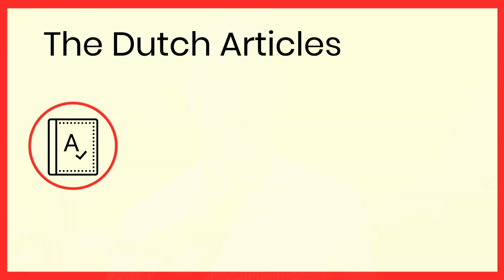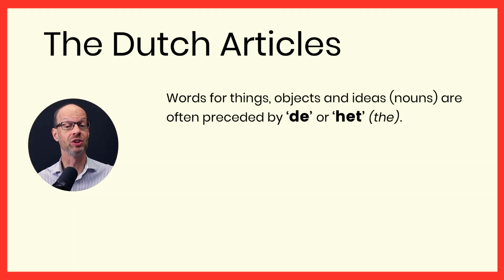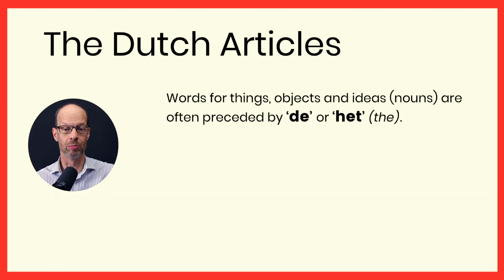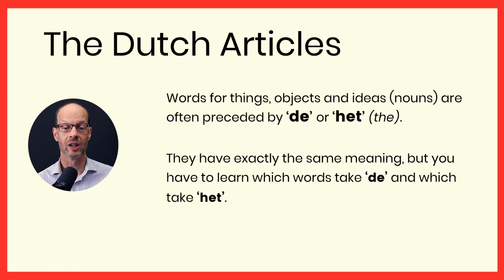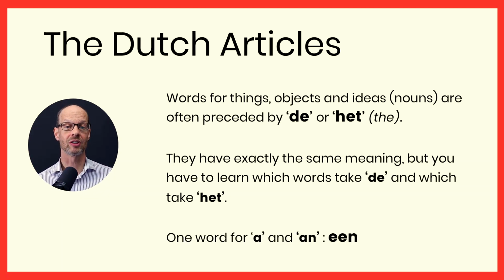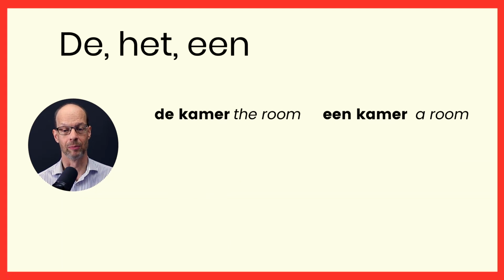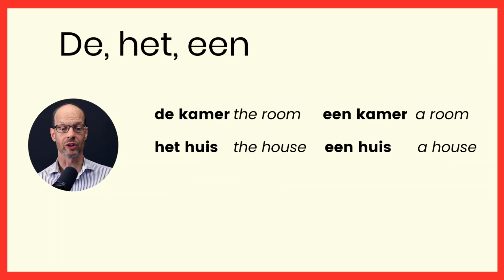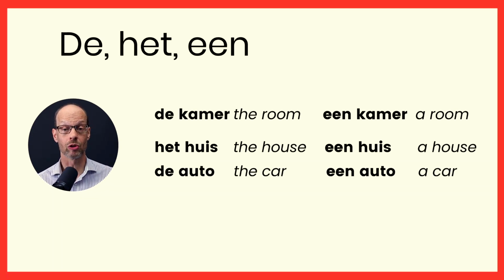Mastering Dutch Articles: When to Use 'de', 'het', and 'een'!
Want to learn more Dutch?

Dutch Vocabulary:
Learn essential Dutch words and phrases to boost your fluency (CERF: A1, A2, B1).

Dutch for the Workplace:
For beginners who want to feel more confident communicating in Dutch at the office, in meetings, or with colleagues.

Speak Dutch with confidence?

Try our Free Dutch Course
Start learning from your first words to real conversations.